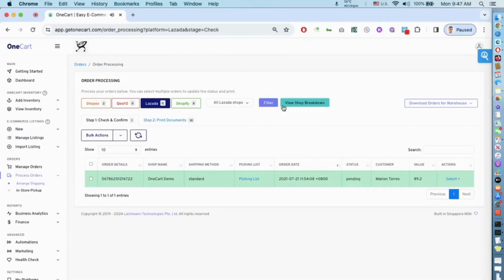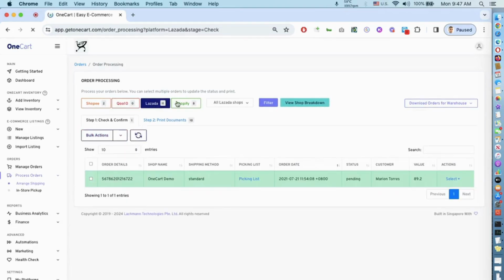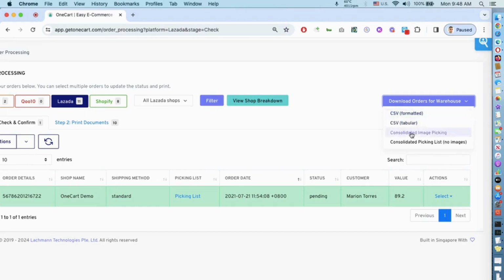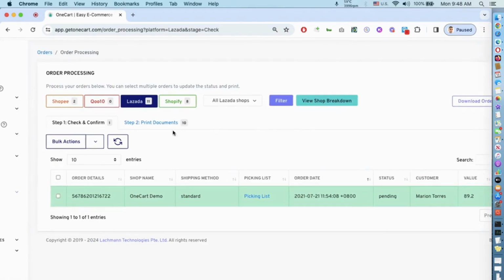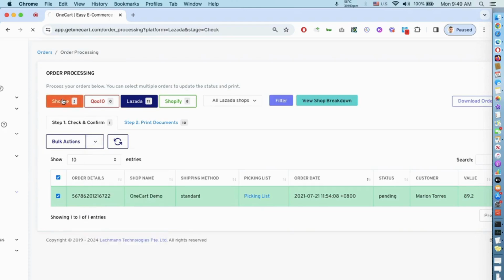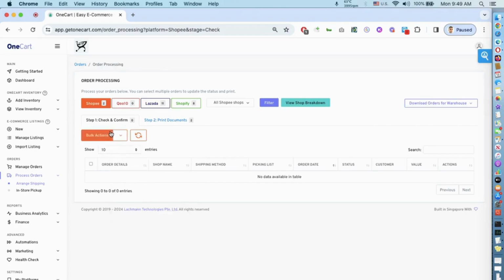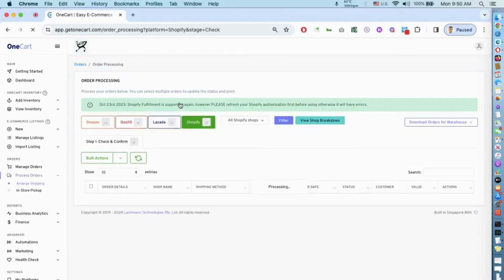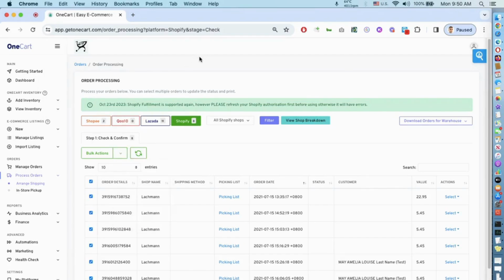Order Processing in OneCart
See how OneCart’s Centralized Order Processing helps you manage and fulfill orders from every sales channel in one place.

In this tutorial, you’ll learn how to:
✅ Toggle between Shopee, Lazada, Shopify, and more to check pending orders
✅ Download consolidated pick lists and SKU lists for efficient packing
✅ Bulk confirm, mark as shipped, and arrange pickups across platforms
✅ Print waybills and invoices in just a few clicks
✅ Track order statuses from pending to shipped — all from OneCart

No more logging into multiple seller centers. Process and fulfill all your orders from one central dashboard.